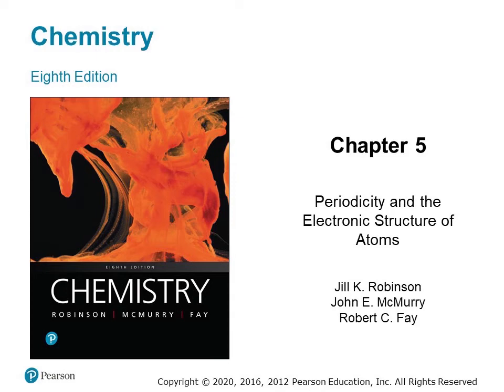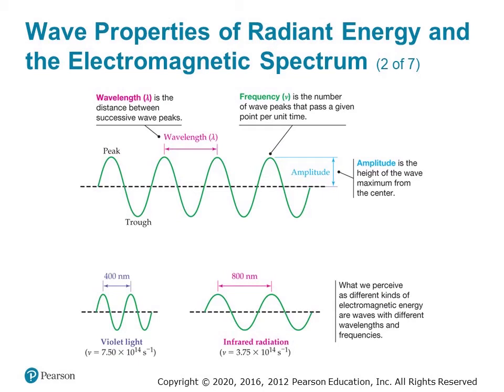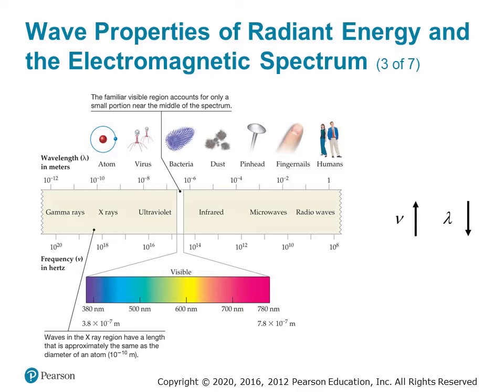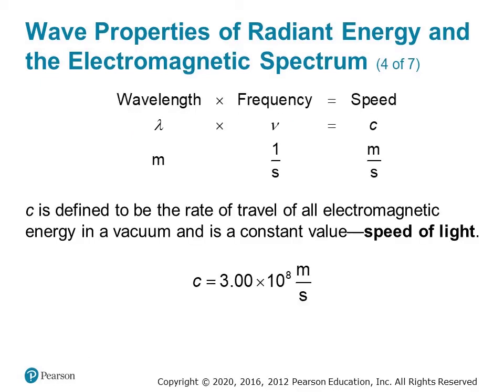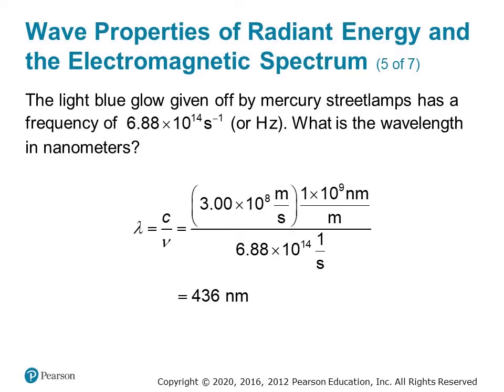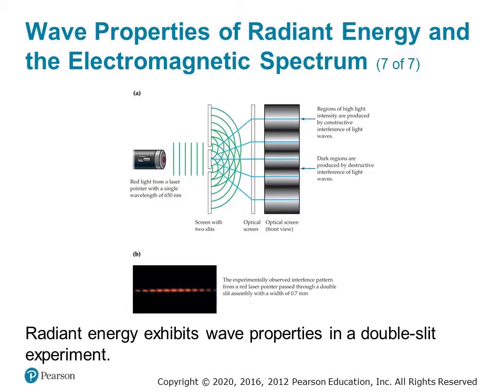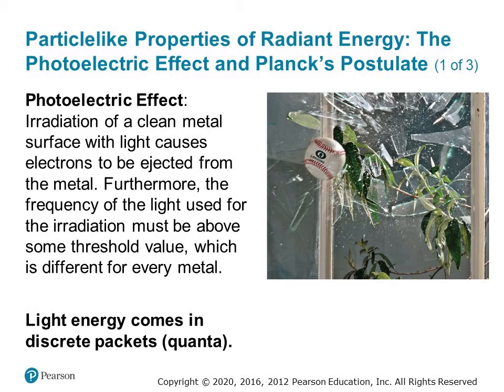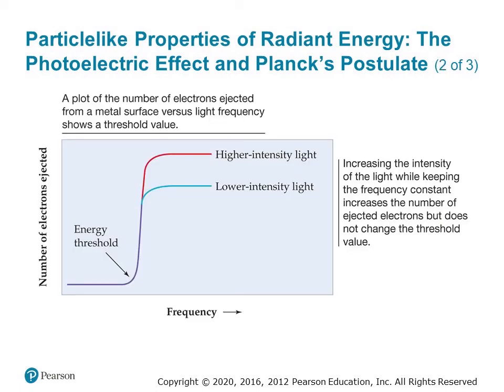UNG CHEM 1211K | Fall 2020 | Ch. 5 - Periodicity and the Electronic Structure of Atoms | Part 1